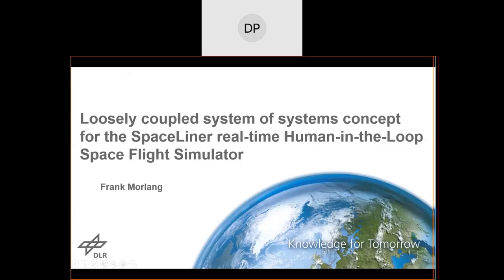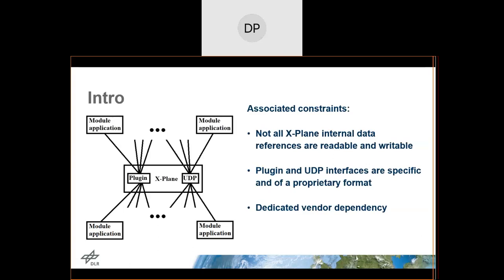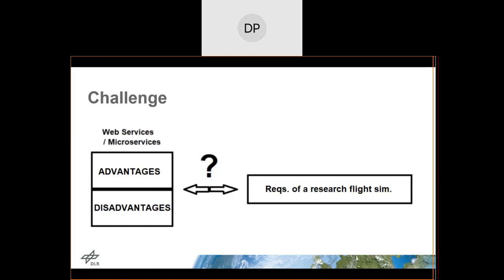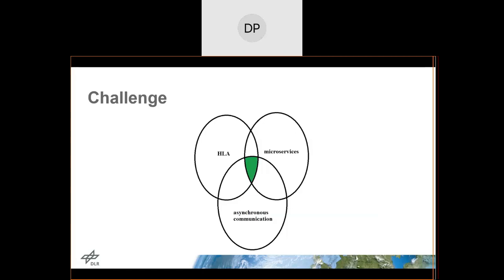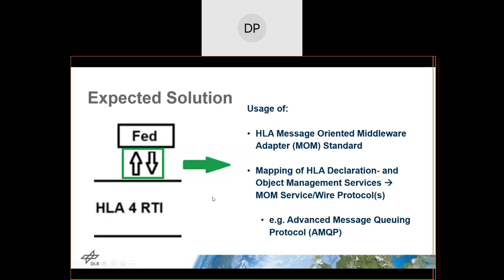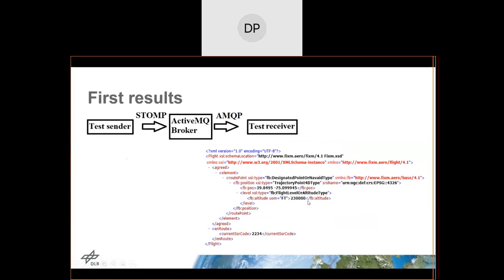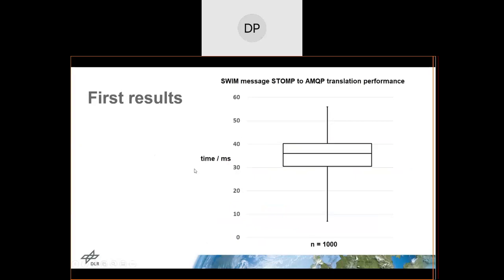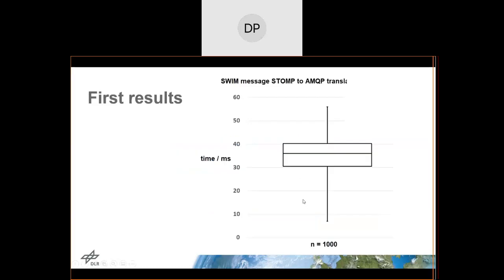Frank Morlang: German Scientist Lecture Series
On
Loosely coupled system of systems concept for the SpaceLiner real-time Human-in-the-Loop Space Flight Simulator